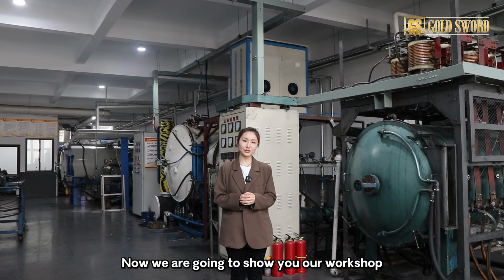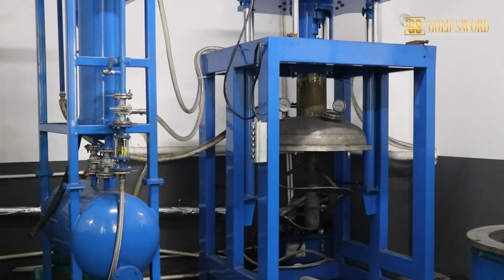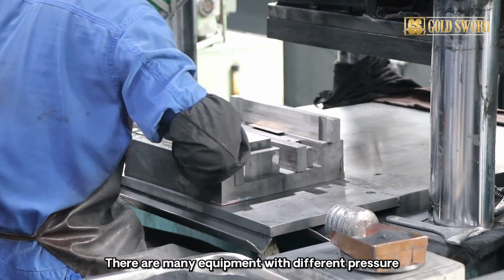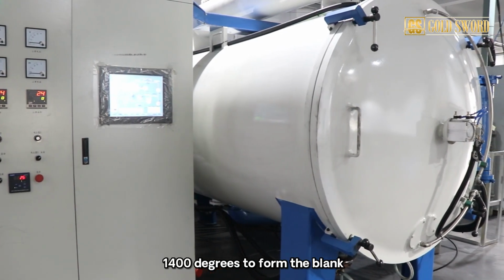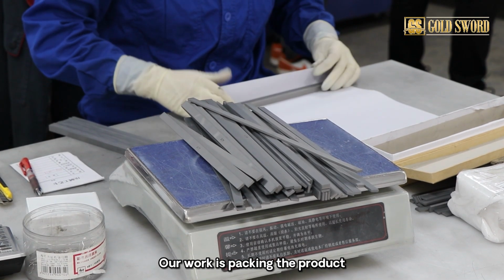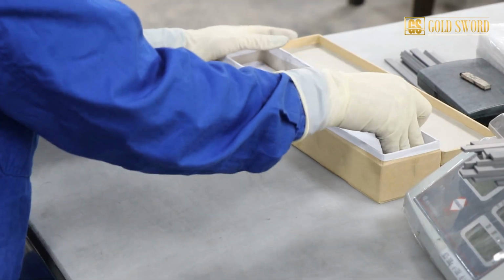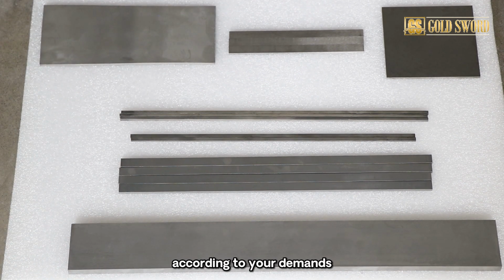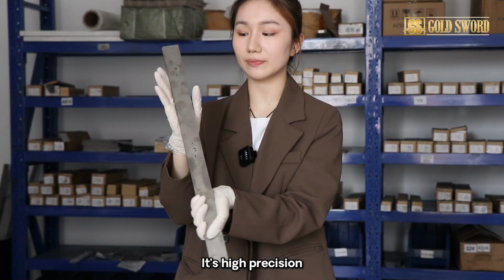Zhuzhou Gold Sword Cemented Carbide Co., Ltd. - Tungsten Carbide Tools Factory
Zhuzhou Gold Sword Cemented Carbide Co., Ltd., quality Tungsten Carbide Strips Manufacturer from China.
We can provide Tungsten Carbide Strips，Carbide Wear Strips，Tungsten Carbide Bar and so on.